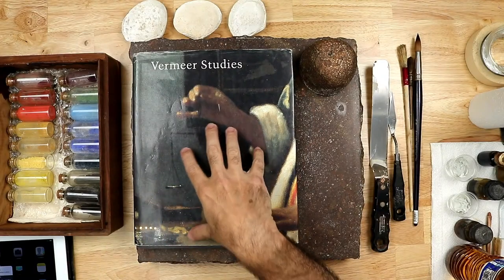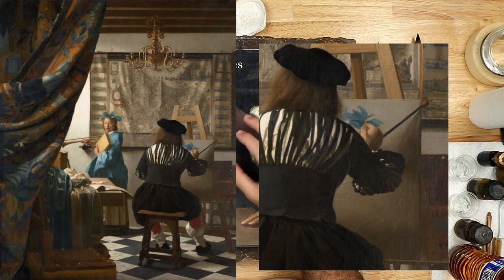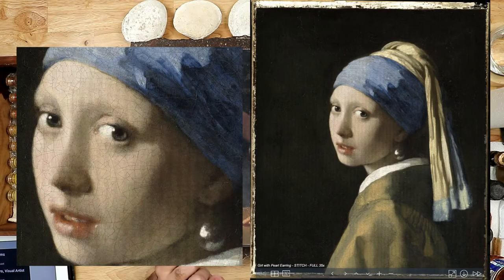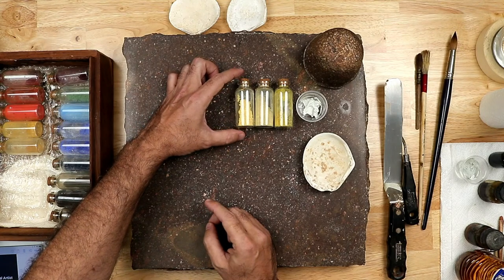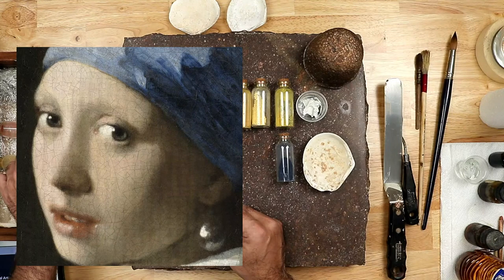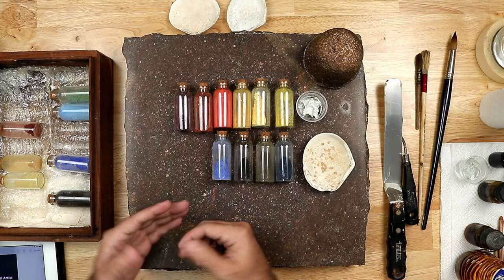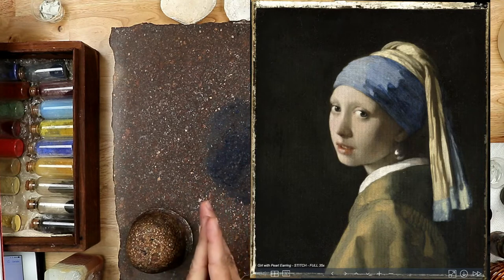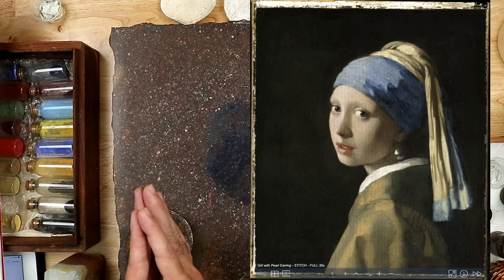Vermeer: Materials and Techniques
Discover Vermeer's materials and techniques.

Make sure to share your comments or questions below.

(New) Check out The full Vermeer Technique course for 14.99 with over 20 hours of instruction at

Below you will find a selected list of the books and materials that I have used for the majority of my research on the channel.  Thank you.

Images used in the live presentation can be found at Google arts and culture

Check out scientific articles about Vermeer´s painting techniques below.